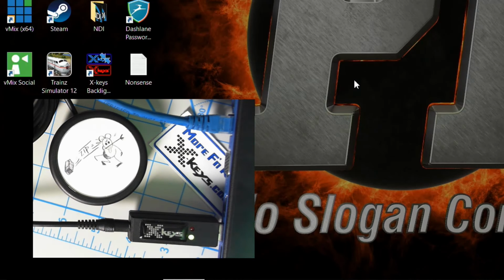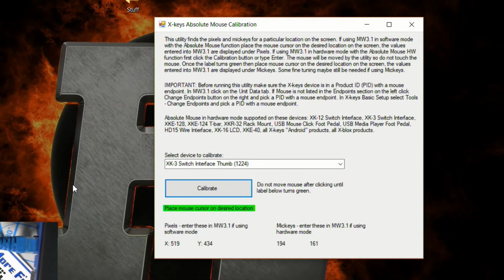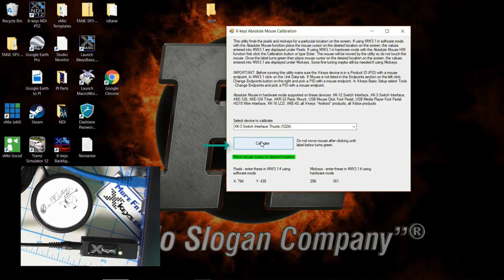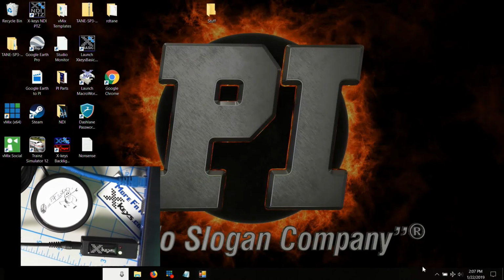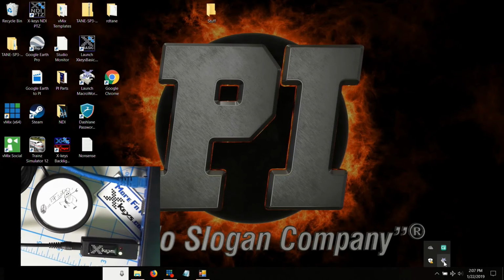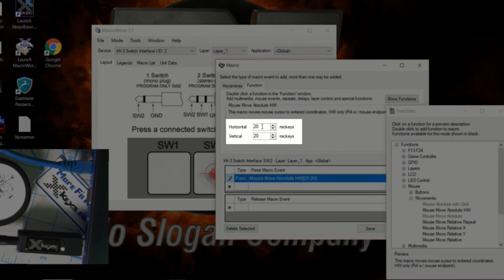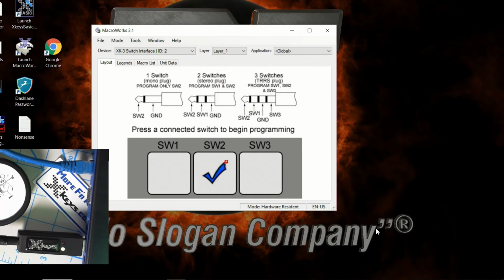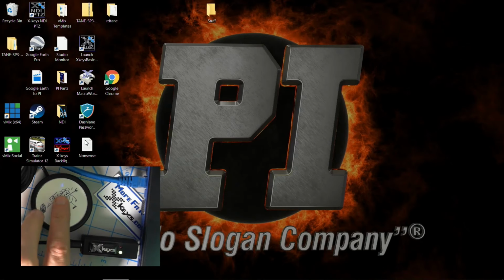X-keys Five Minute Friday | When a Key is a Mouse Part III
X-keys Hardware Mode Mouse Functions -  How many pixels are in a Mickey?

Pre-show music: A Dusty Road by Dan Lebowitz
P.I. Eclipse animated logo and animated backgrounds: W.T. Stelzer